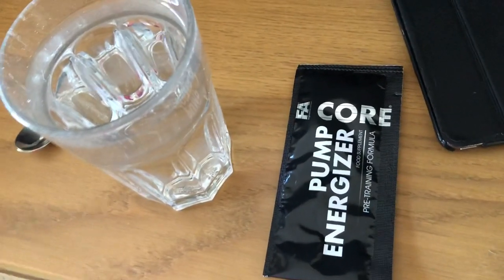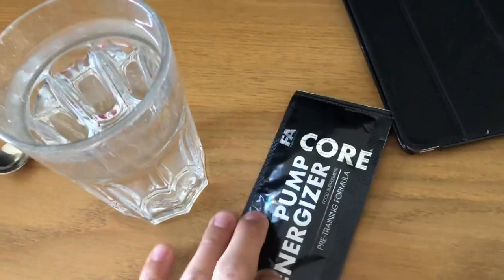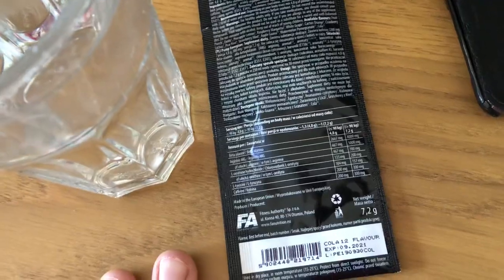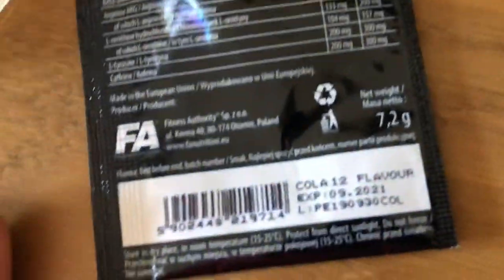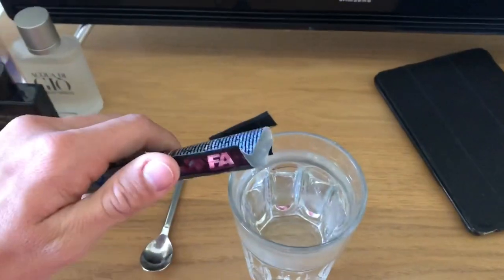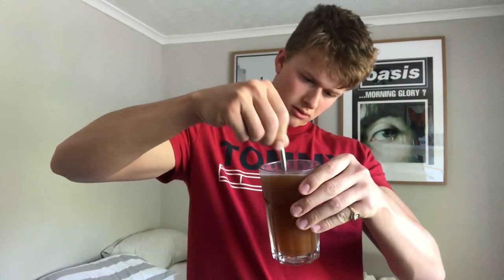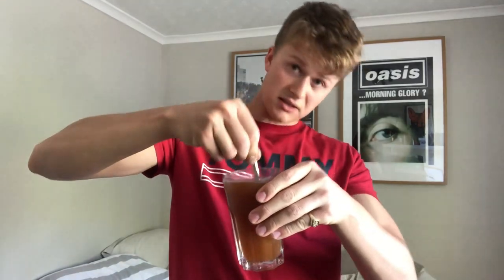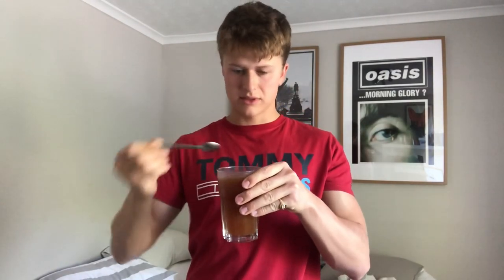BACK WORKOUT MADE MY NOSE BLEED!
I workout with my new weights off of eBay and try a new pre workout!